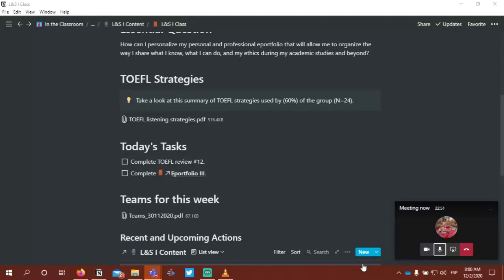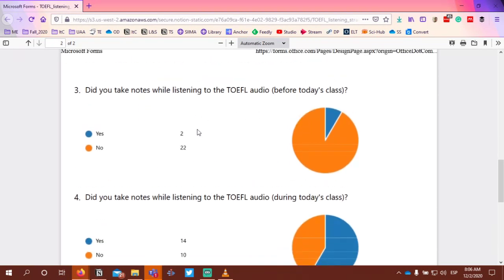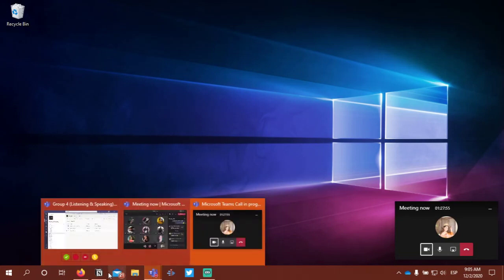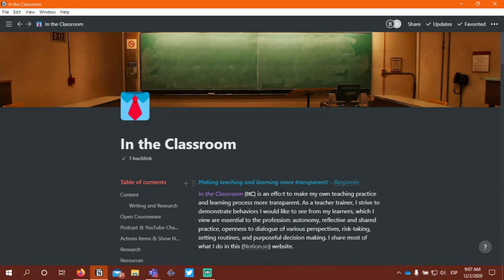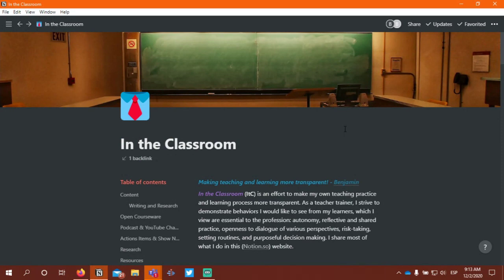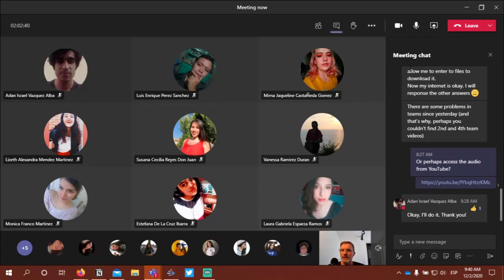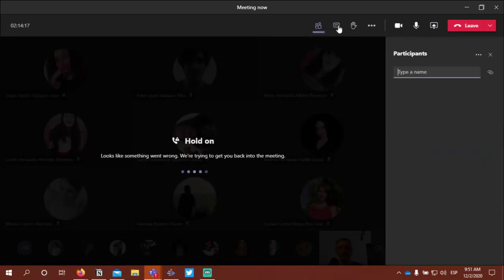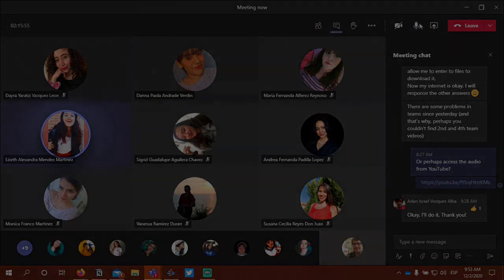L&S Class: December 2, 2020